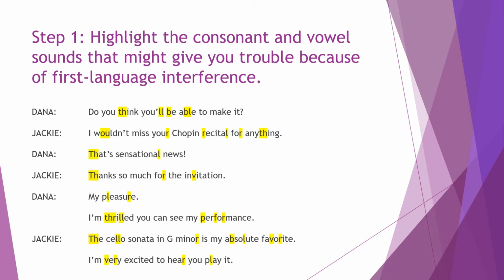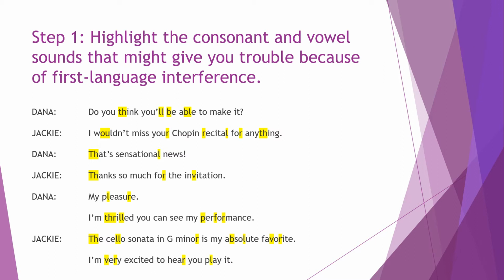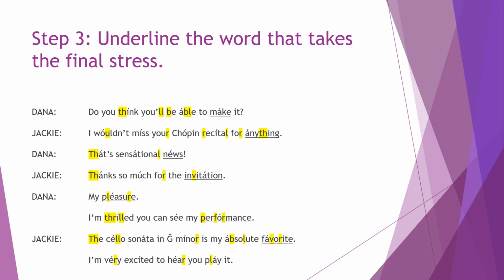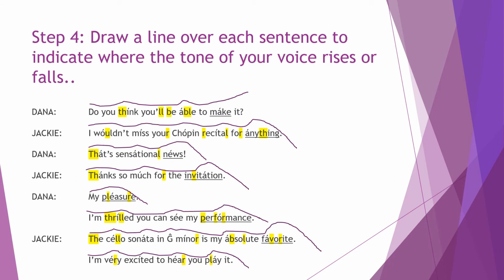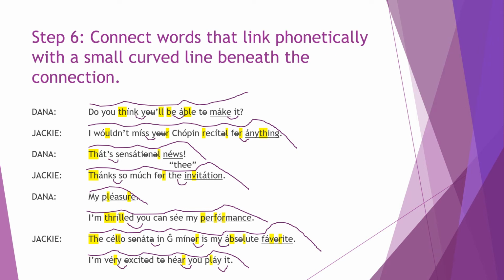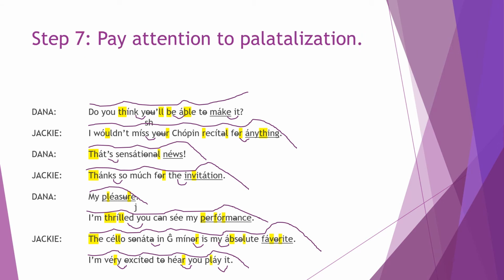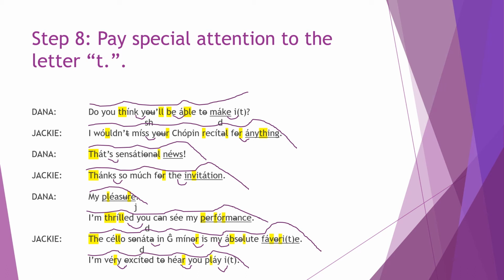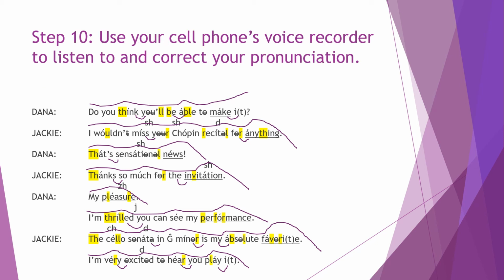Accent Reduction For Actors: Putting the 12 Steps into Practice with AN INVITATION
Before watching this video, be sure to check out my 12 Steps In Accent Reduction: The Basics videos here on my channel to learn more about the steps. Here's the complete script for AN INVITATION:
DANA: Do you think you’ll be able to make it?
JACKIE: I wouldn’t miss your Chopin recital for anything.
DANA: That’s sensational news!
JACKIE: Thanks so much for the invitation.
DANA: My pleasure.  I’m thrilled you can see my performance.
JACKIE: The cello sonata in G minor is my absolute favorite. I’m very excited to hear you play it.